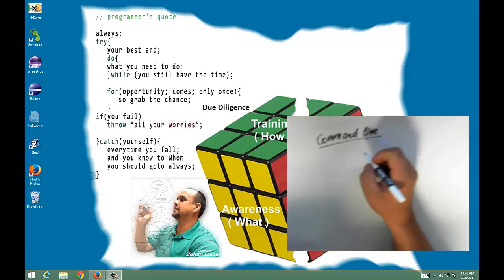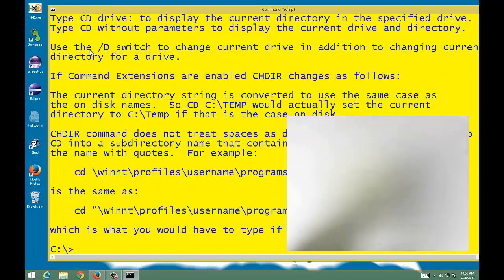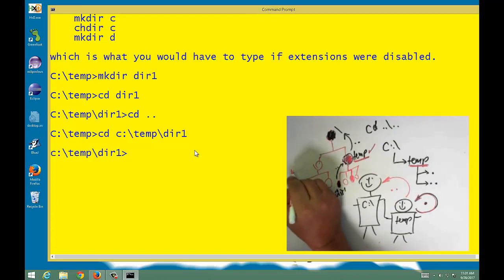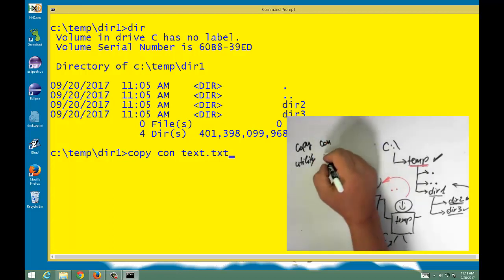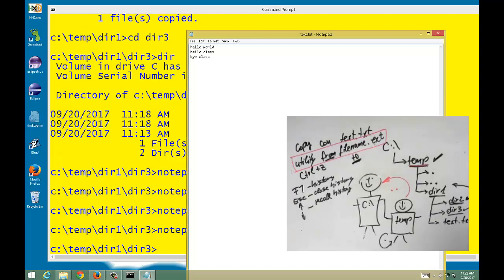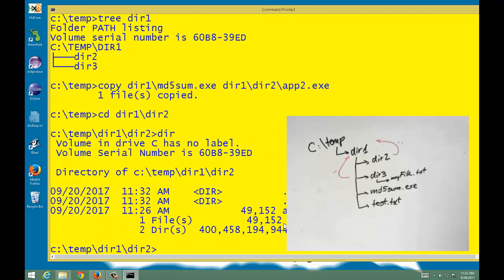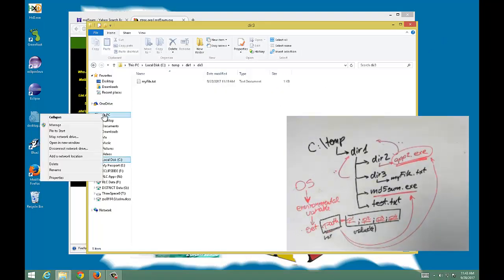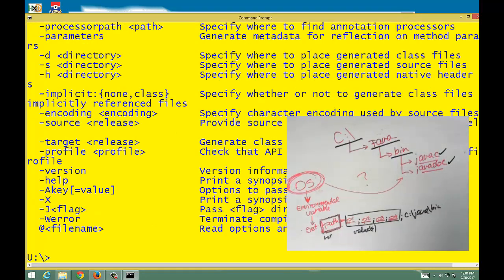ComputerLiteracy101 Path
The path and the command line is a dying skill among those entering the computer science discipline due to the so called smart phones and tablet usage.  It is very important for those interested in learning about STEM fields to focus on and not ignore the importance of this environment.